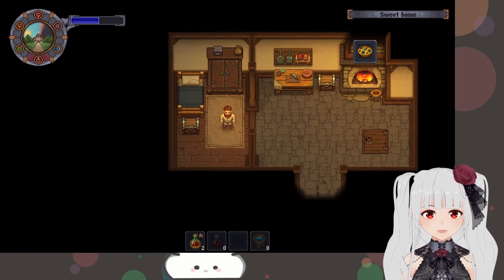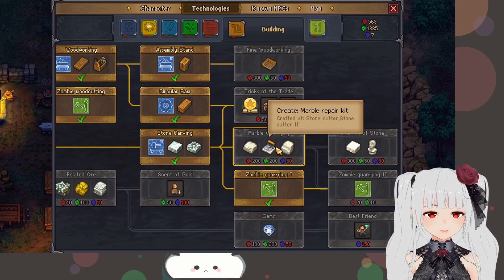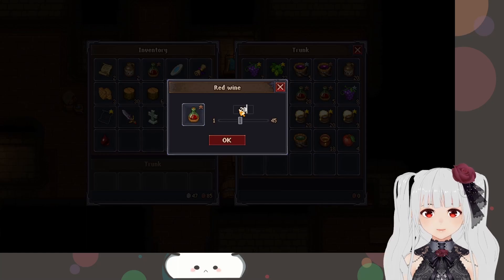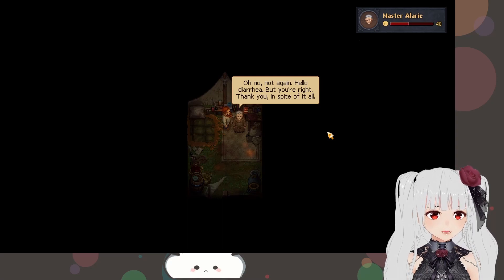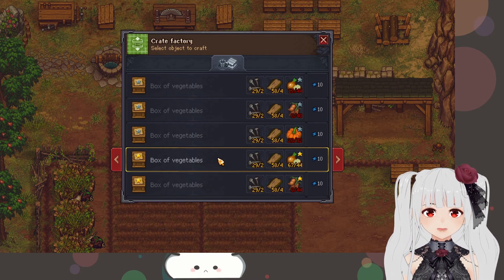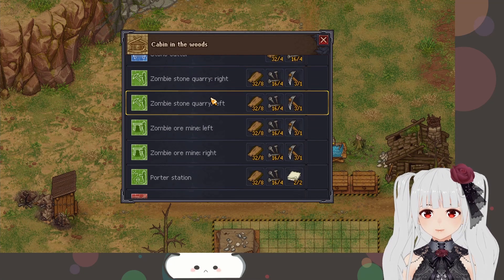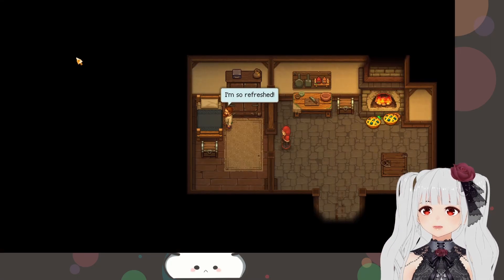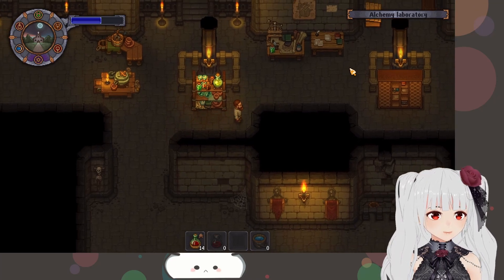[VTuber] Graveyard Keeper (DLCs) Gameplay - Episode 41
With the addition of new DLCs (Stranger Sins and Game of Crone), I'm back exploring a much loved game as a greedy graveyard keeper.

Model

Made using: VRoid Studio
Motion tracker: VSeeFace
Hair: Self-made

Thumbnail Art